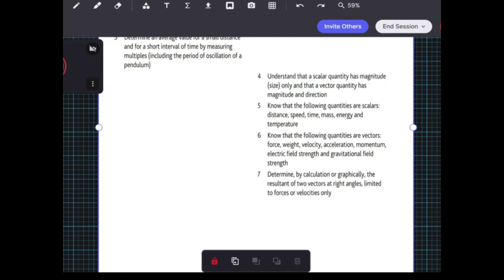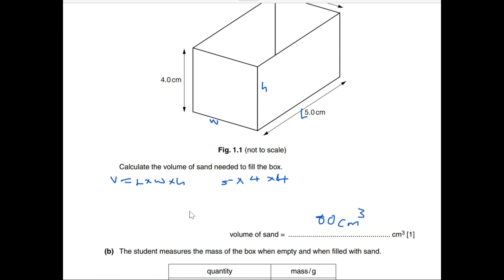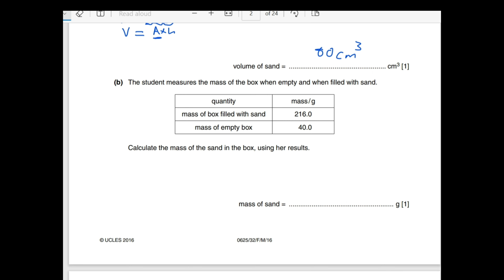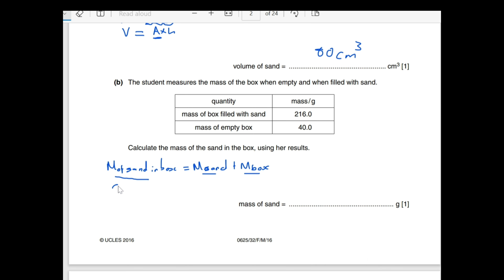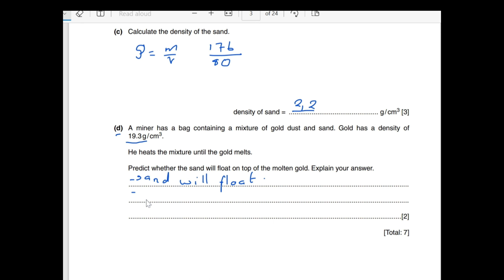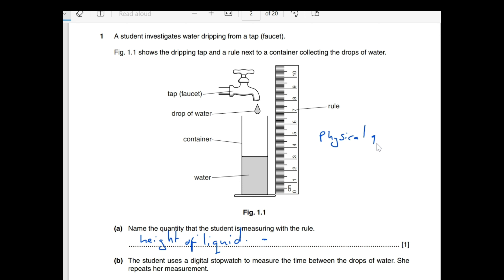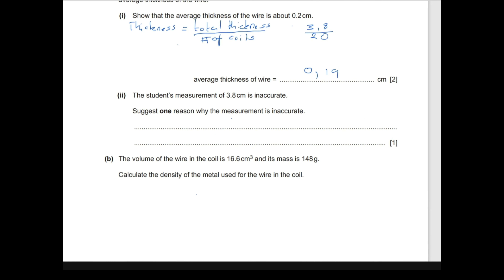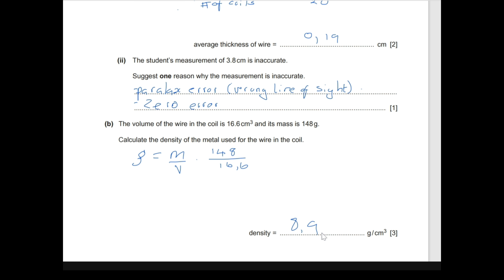Igcse physics 1.1. Physical Quantities And Measurement Techniques Typical Physics Paper3 Questions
This video is for igcse core students on Physical Quantities And Measurement techniques.
It's a mix of exam typical questions from different Igcse physics core paper 3 past papers.
Hopefully this will help.